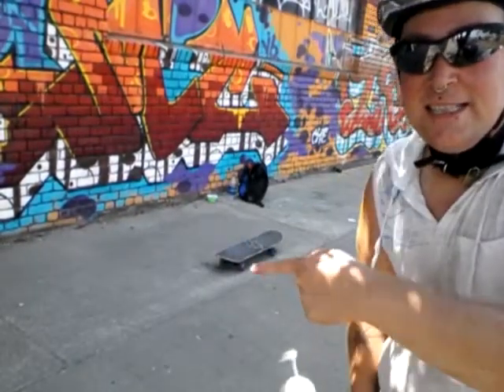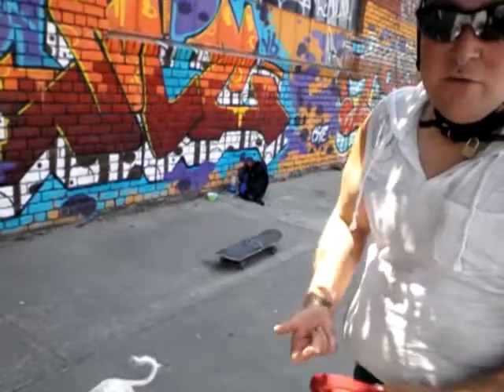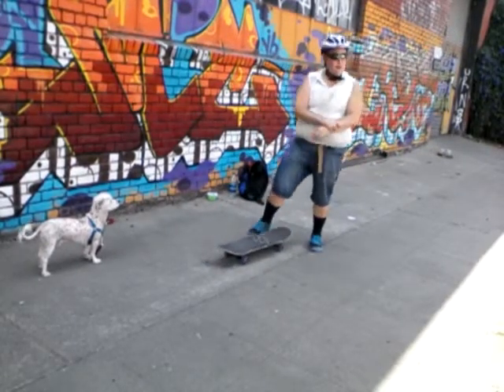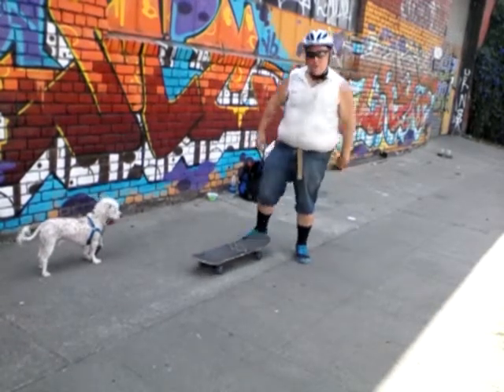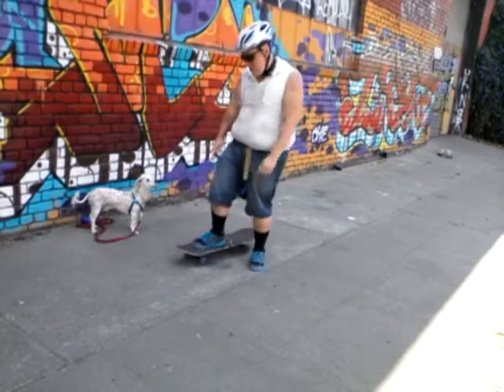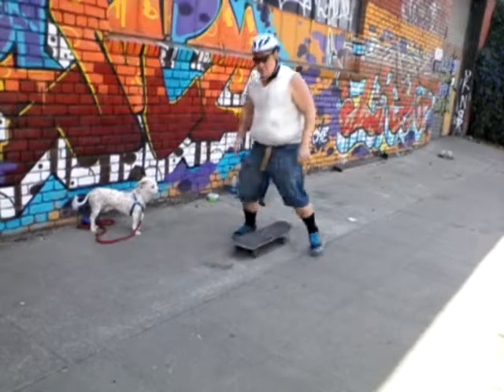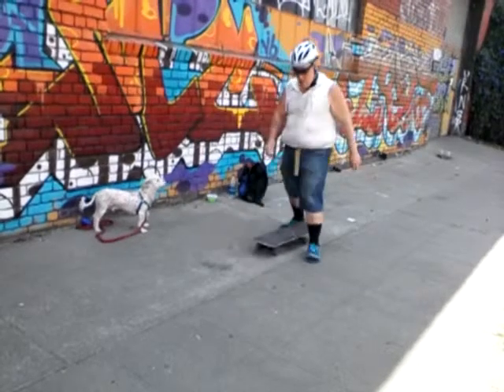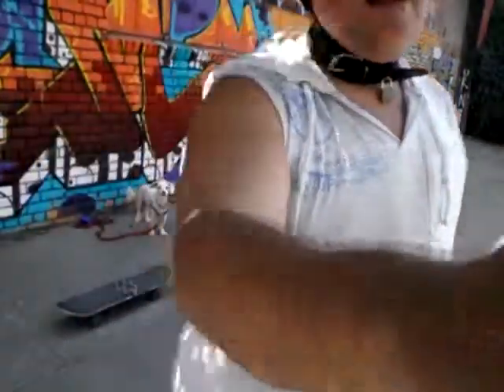Learning to Skateboard 1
Some basics, my first day on the board... Big guys can skate too!